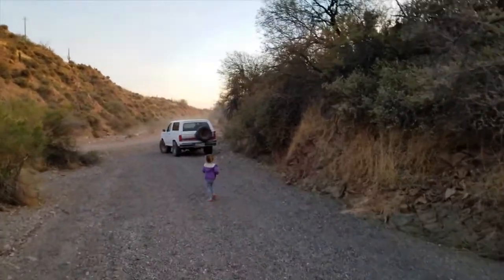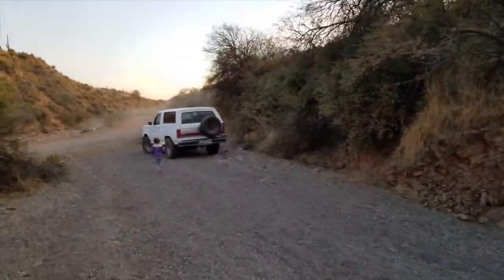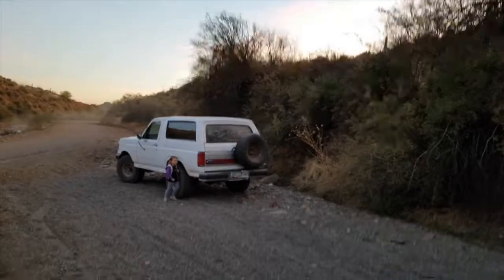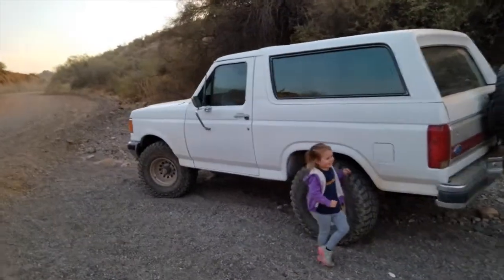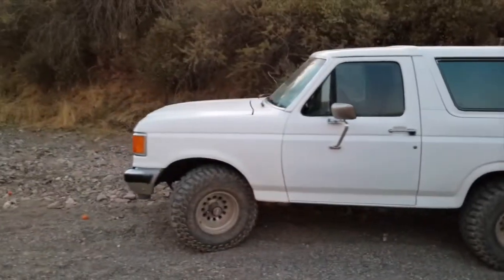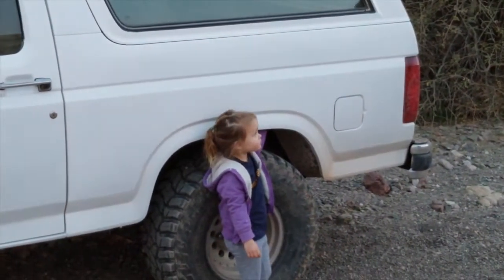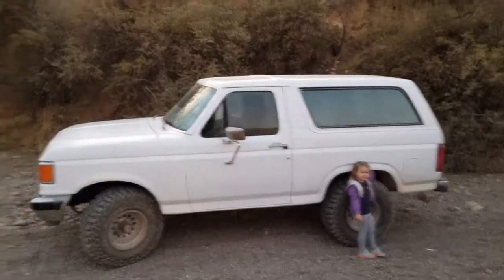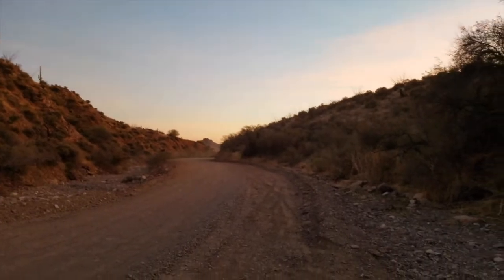Painting the Bronco (Summary)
Short video to summarize the paint job, and an insight into why we have the Bronco. It's a hobby for me, but it also does a good job of getting the family to places we wouldn't normally go if all we had was a car.